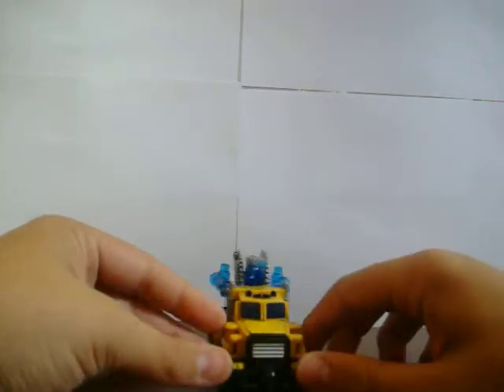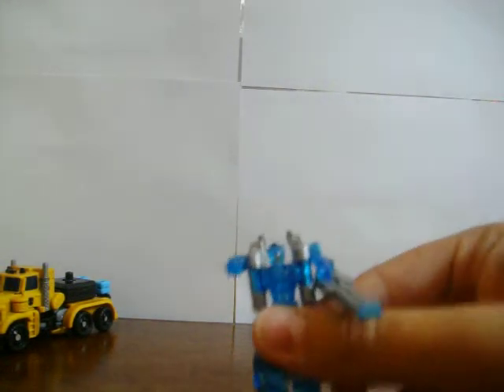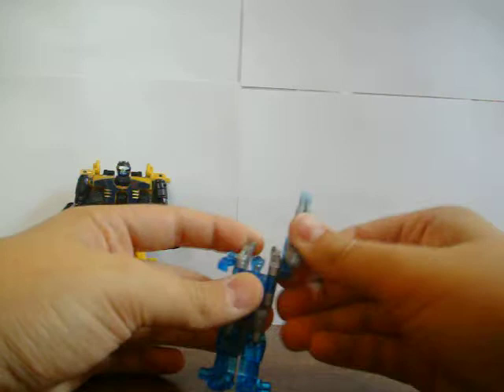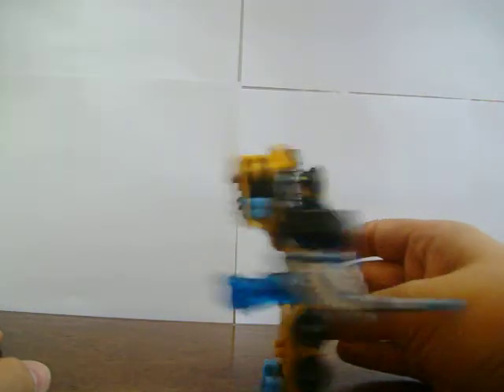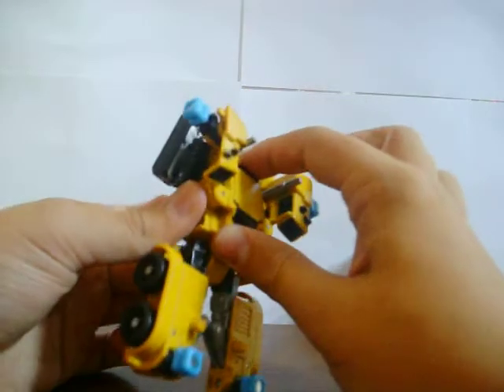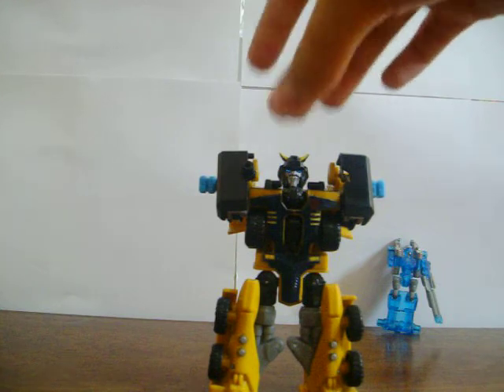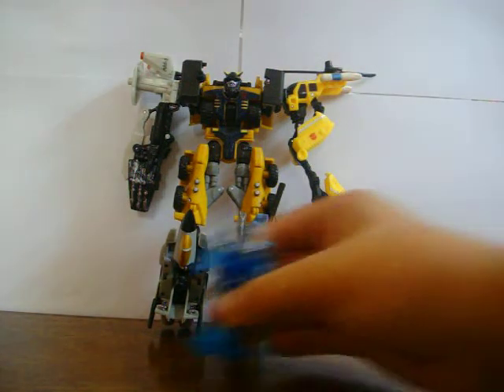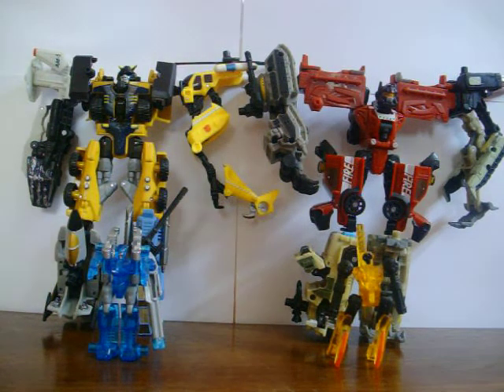powercore combiners huffer with caliburst